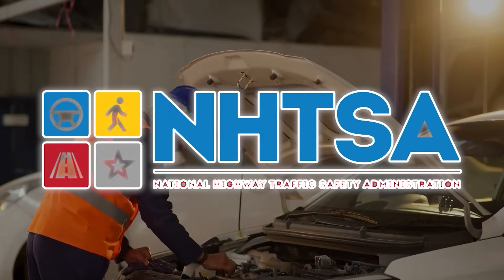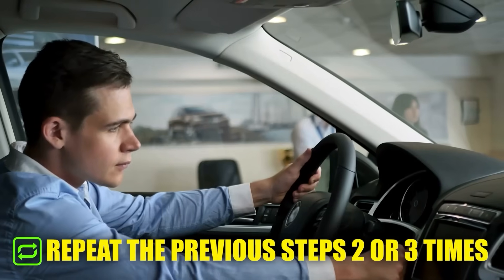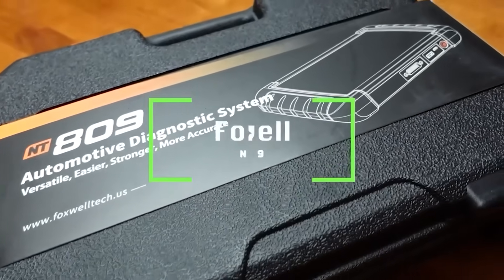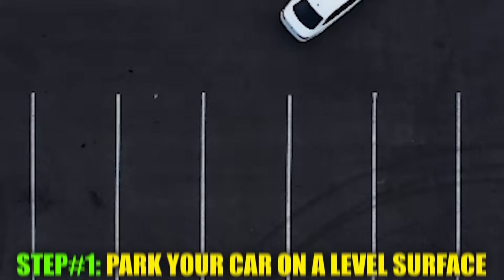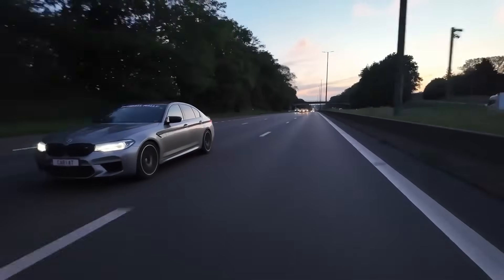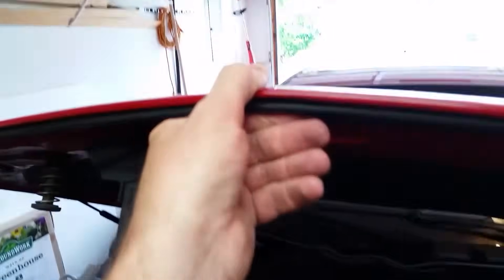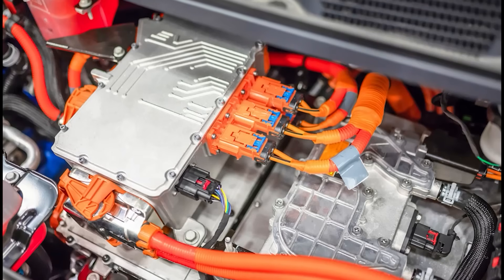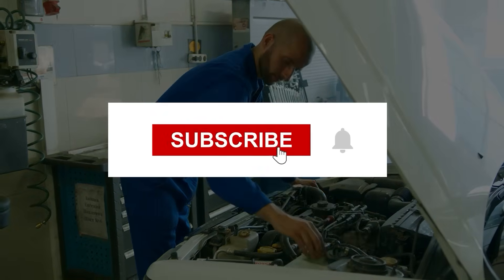How to Reset Throttle Position Sensor (5 Quick TPS SECRETS)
In this video, we’ll show you five powerful ways to reset your throttle position sensor for smoother acceleration and better engine performance. From manual ignition resets to battery disconnects, scanner use, reprogramming, and deep cleaning—each method is broken down step-by-step to help you fix throttle lag fast and avoid costly repairs.

Electronic Throttle Control Reset
How to reset the electronic throttle control light
How to reset electronic throttle control manually
Reset electronic throttle control
How to reset electronic throttle body
How do I manually reset my electronic throttle control?
How to reset electronic throttle control

Throttle Position Relearn
Throttle position relearn
Throttle position sensor relearn procedure
Recalibrate throttle body

At Torque Tactics, we simplify car repair, maintenance tips, and engine troubleshooting for DIY drivers. From throttle sensor resets to fuel-saving hacks and mechanic secrets, our videos are packed with practical advice you can trust. If you love honest auto tips that actually work, you’re in the right place.